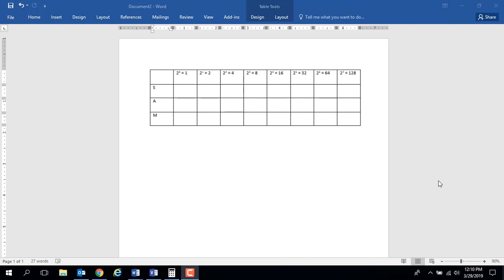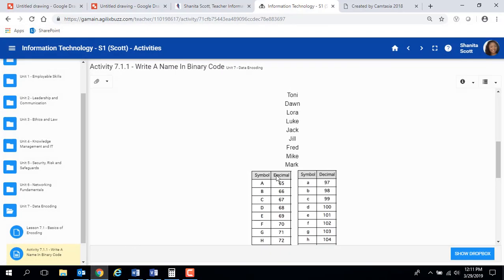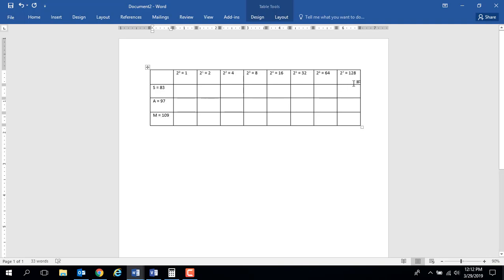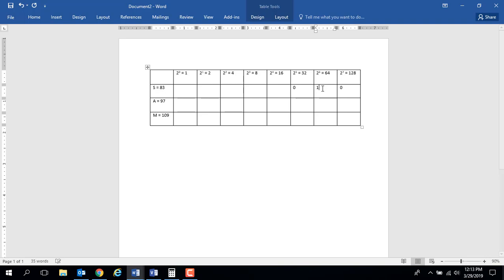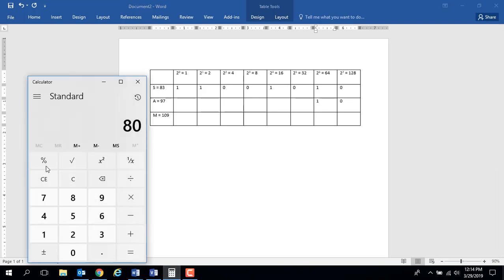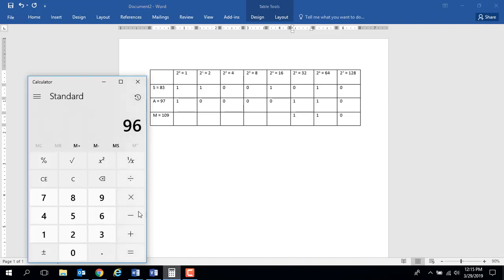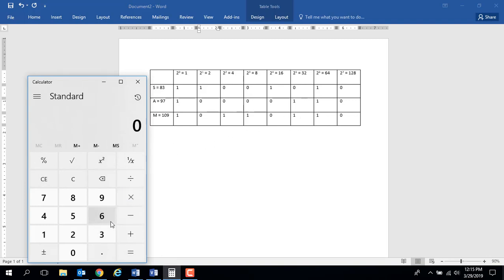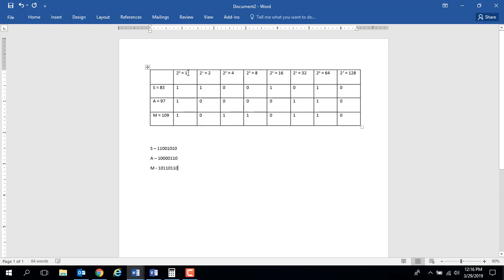Information Technology S1 - 7.1.1 - Converting Letters to Binary Code